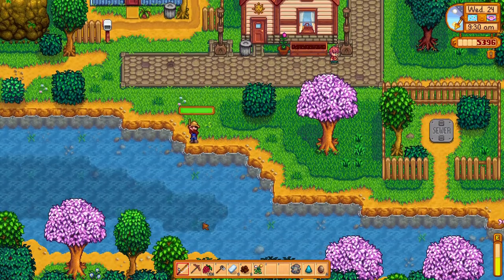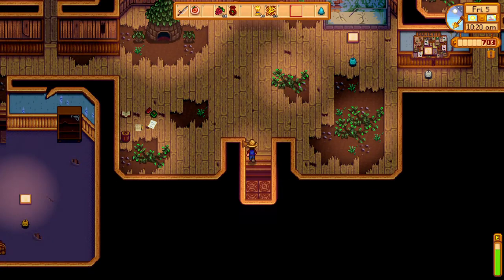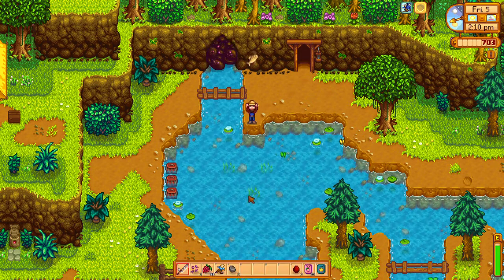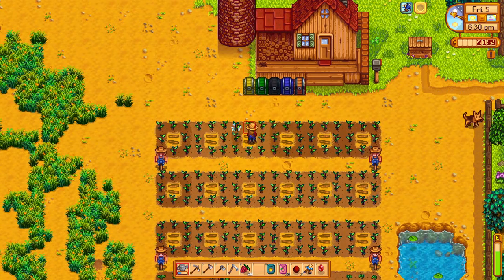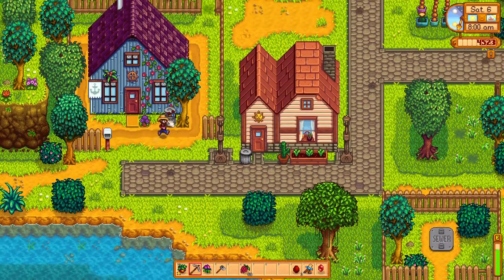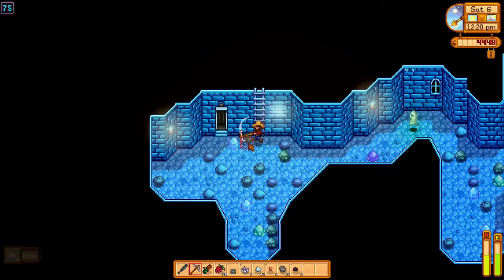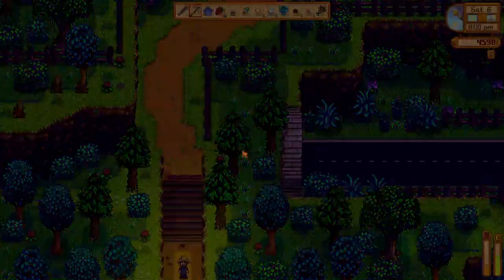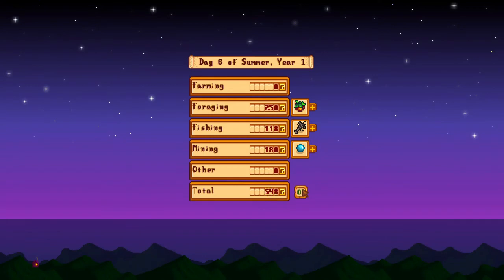Let's Play Stardew Valley - Episode 17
In this episode of our Stardew Valley 1.4 LP, we're BUSY.  Lots going on in terms of fishin' & mining.  But we keep slowly making progress toward our goal of knocking out the community center in year one.  We also learn something about mummies and really good guitar players.